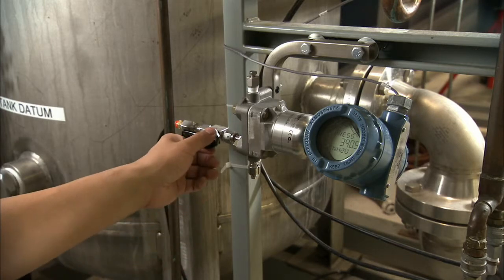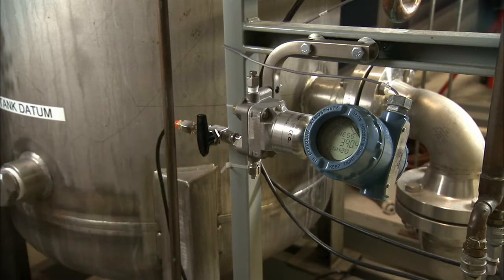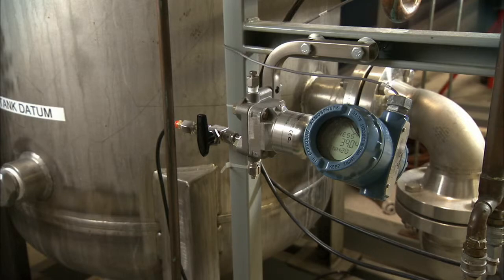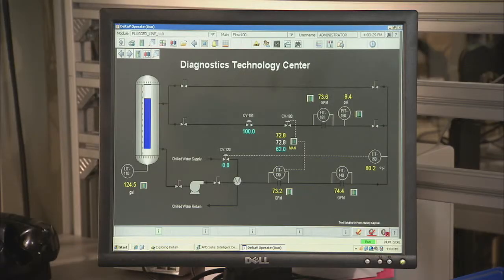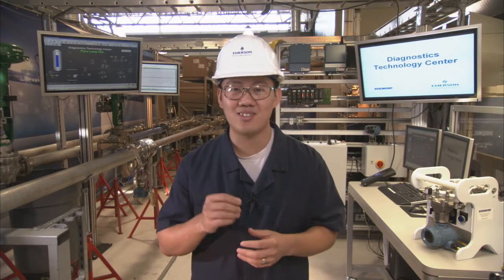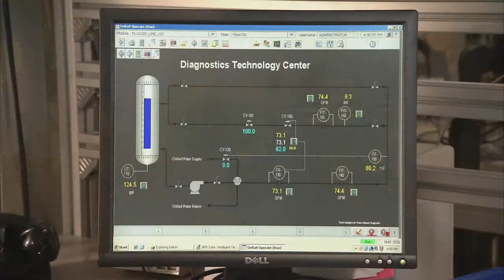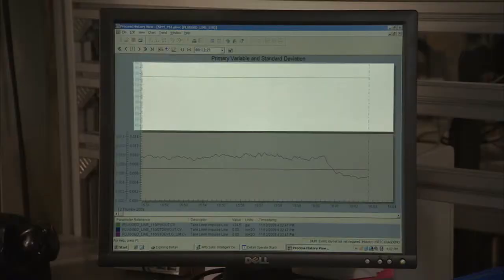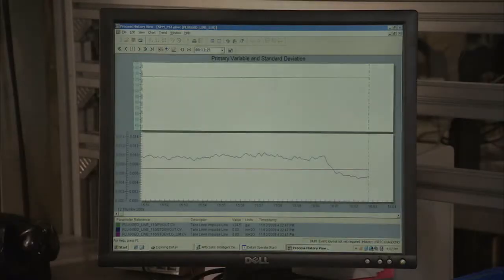Rosemount 3051S Plugged Impulse Line - DP Level